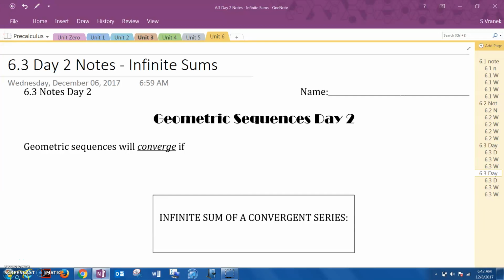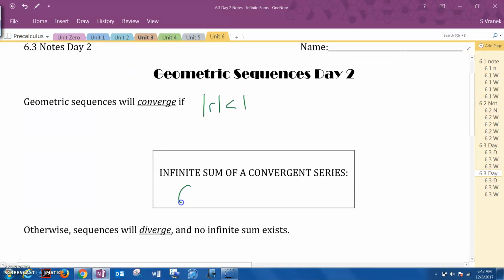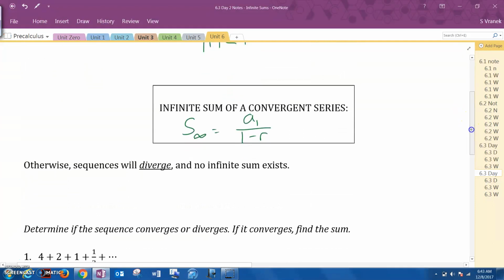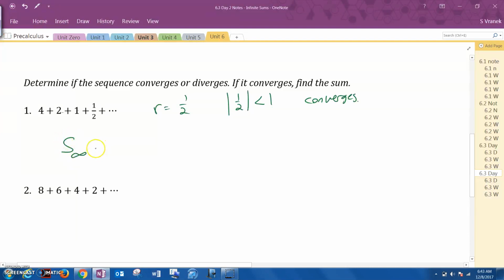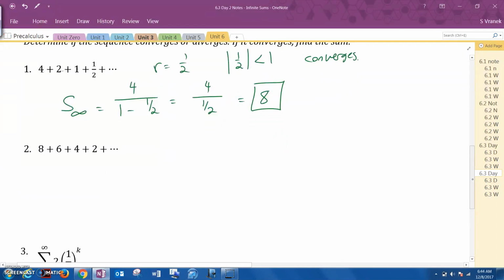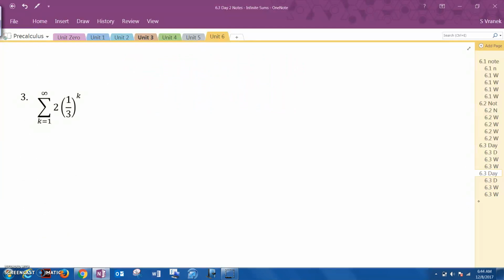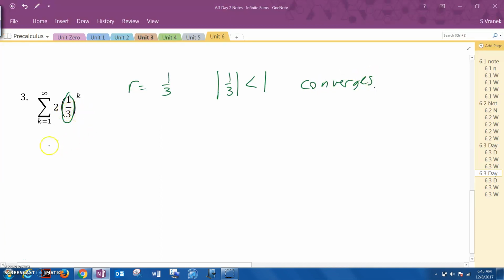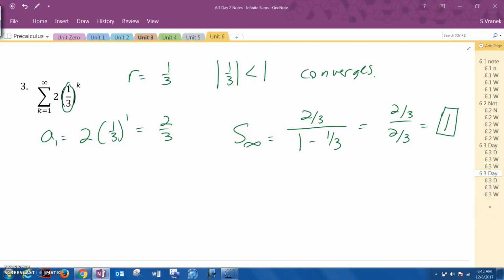6.3 Infinite Geometric Sums